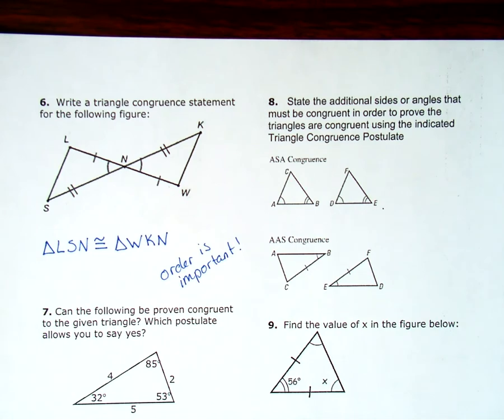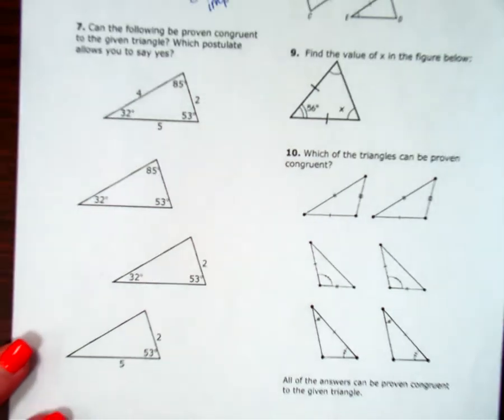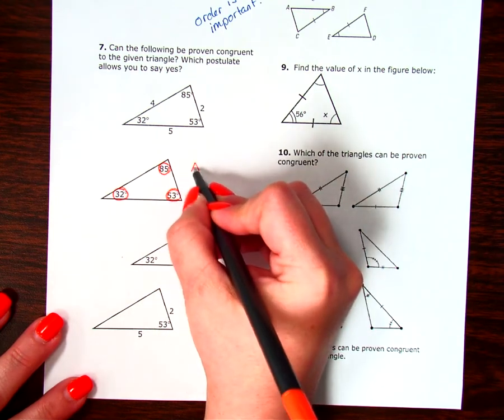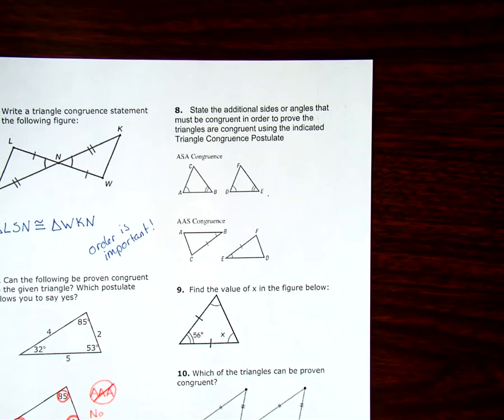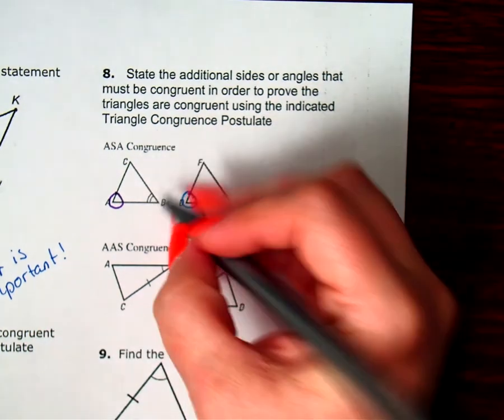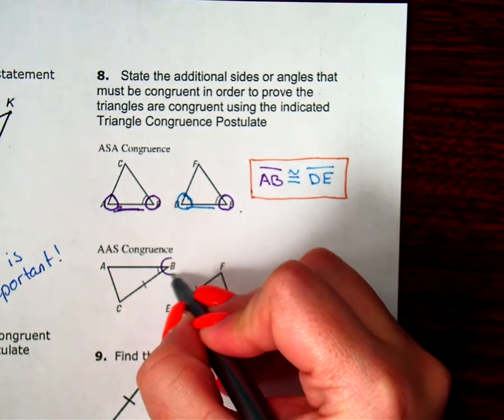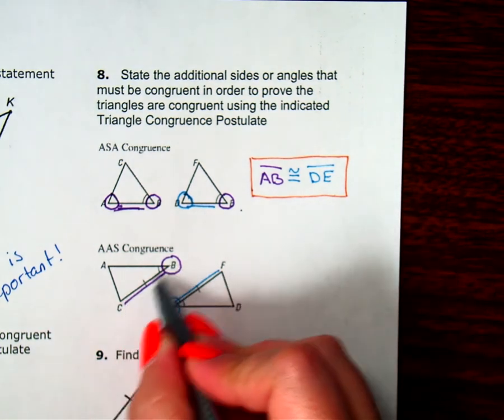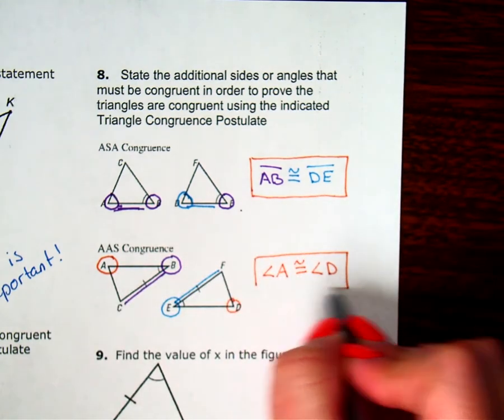Cumulative Test Review Part 5